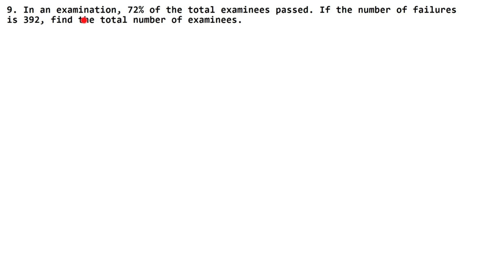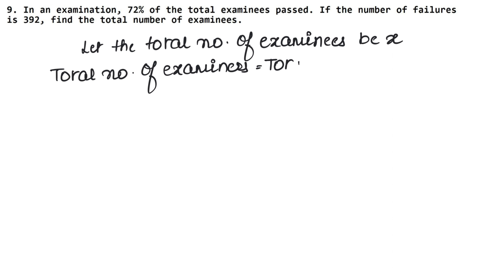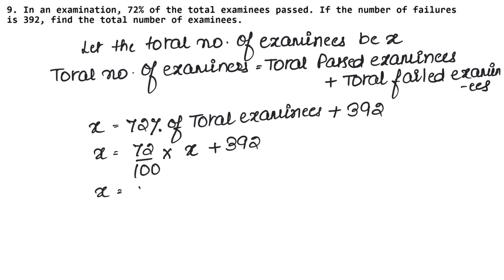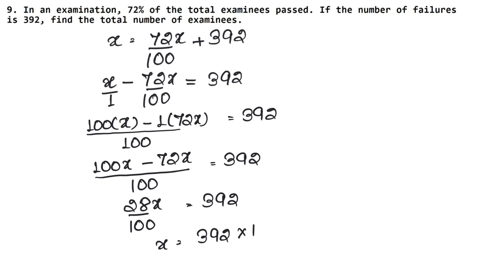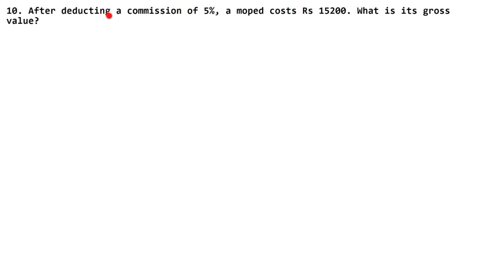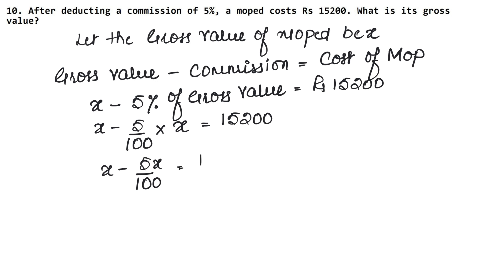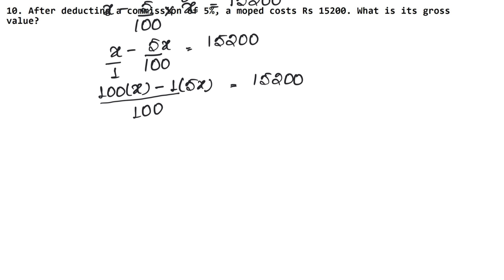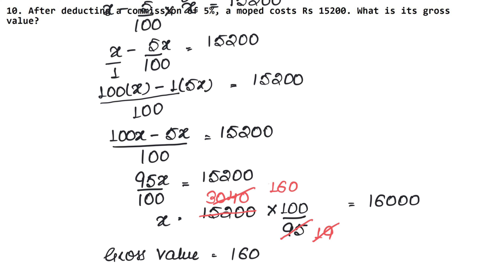Percentage | Class 7 Chapter 10 Exercise 10B Question 9 - 10 | RS Aggarwal | Learn Maths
Class 7th RS Aggarwal Chapter 10 - " Percentage "  all exercise step by step solutions links are given below.

NCERT Solutions

Thanks
Learn Maths